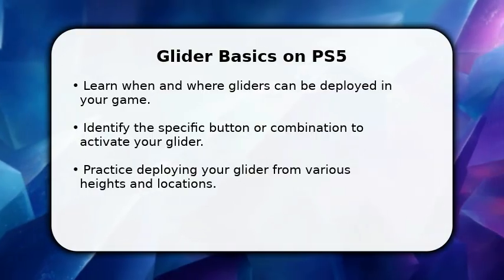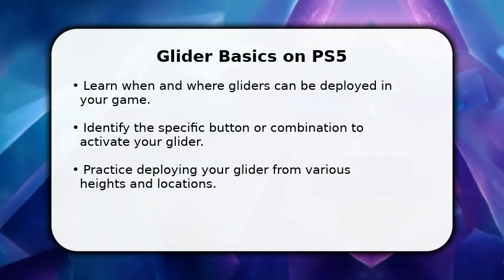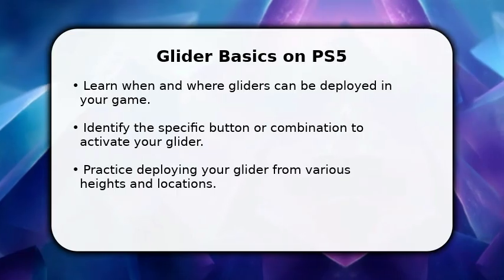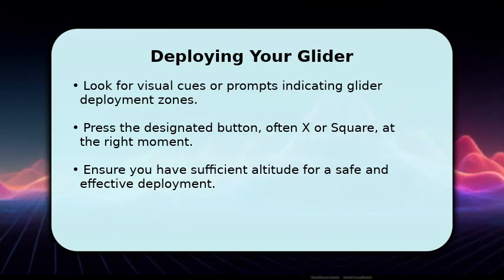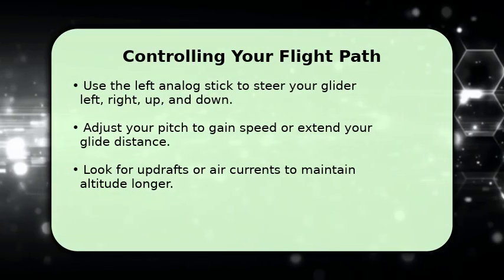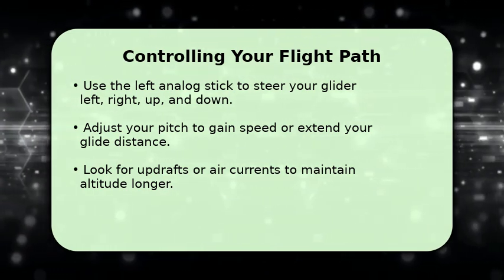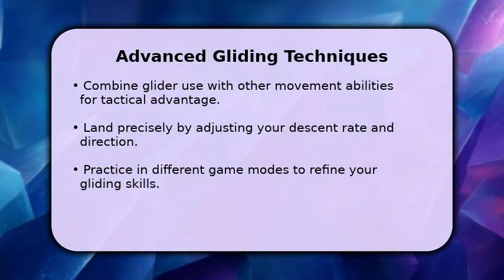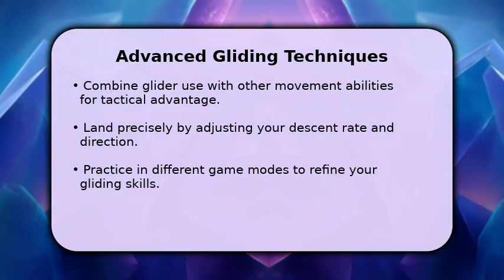How to Use Glider on PS5 in Fisch (Easy Method)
▸ (v) In this video, we'll show you how to use the Glider feature on your PS5 console while playing Fisch. This easy method will help you navigate through the game with ease and precision. Whether you're a seasoned gamer or just starting out, this tutorial is perfect for anyone looking to improve their gaming experience.